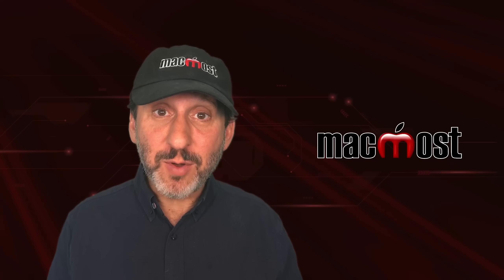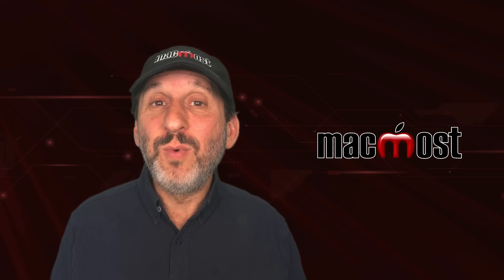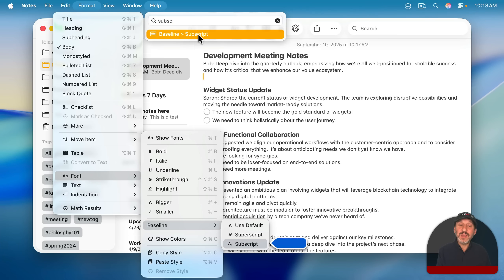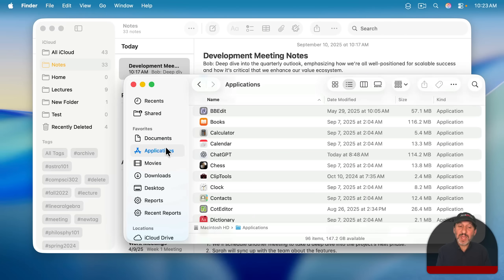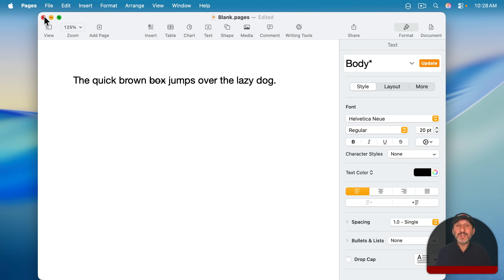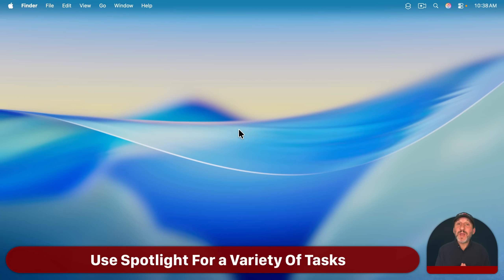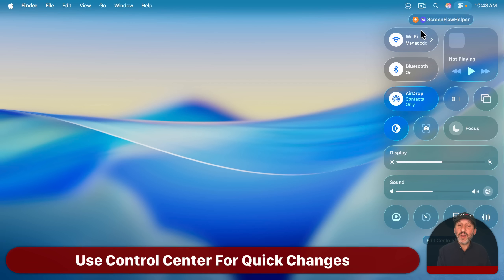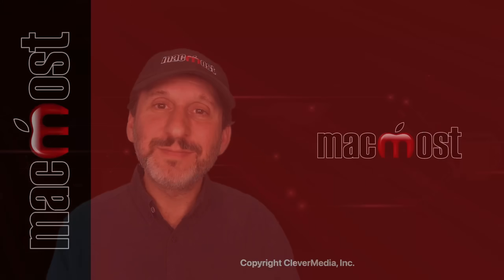Switching From Windows To Mac: What To Know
If you are planning to switch from Windows to Mac, or have just made the move, don't try to use your Mac like a Windows PC, but instead learn how to do things the macOS way to get the most from your Mac.

00:00 Intro
00:21 The Mac Keyboard and Modifier Keys
02:11 Get To Know the Trackpad
03:22 The Mac Menu Bar
05:03 Use the Finder To Manage Files and Folders
07:06 Use the Dock or Spotlight To Launch Apps
07:59 Switching Between Apps and Windows
09:42 The Red Close Button Vs Quitting the App
11:02 Use the Hide Command To Deal With Clutter
11:25 Get To Know the Apple Apps
12:34 Use Spotlight For a Variety Of Tasks
13:46 Use System Settings To Customize Your Mac
14:53 Use Control Center For Quick Changes
15:20 Installing New Apps
16:34 What About Malware Protection?